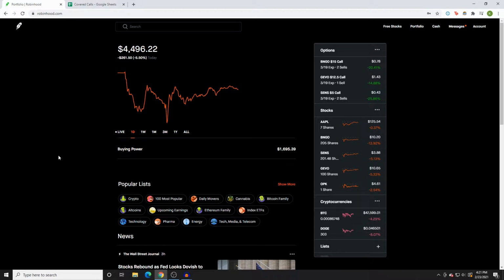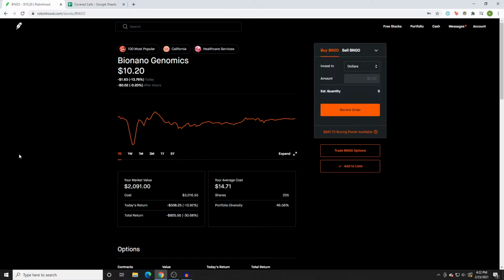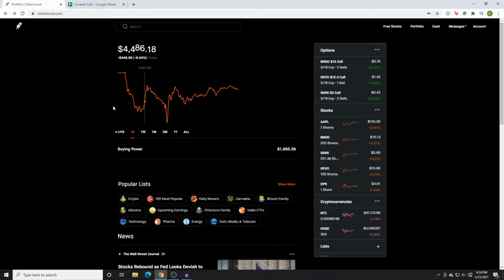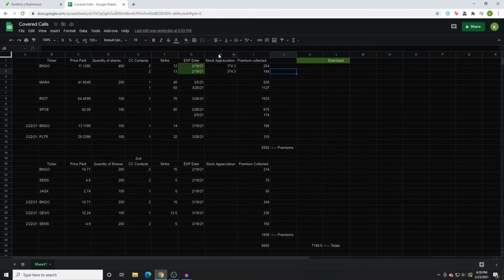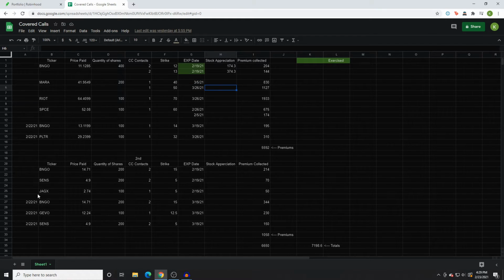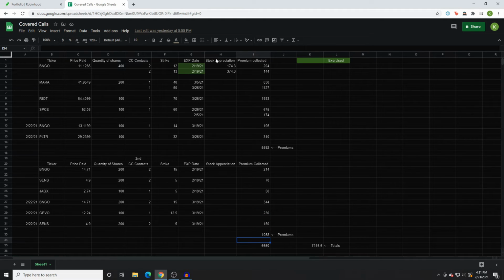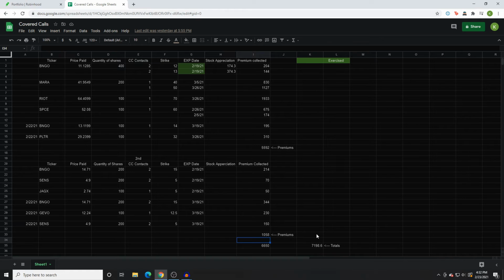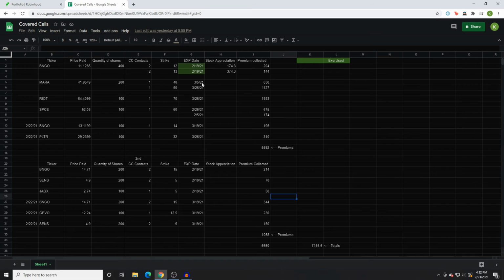$10,000 A Month Covered Call Challenge - Week 2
This week I sold a couple more covered calls before the big sell off. Luckily doing this helped me protect a little downside. I am very happy with how this is going so far other then the big red day today but I know that if I hold on it will eventually pay off.

Over the next couple weeks I'm going to work on paying off some margin and then when the rest of my calls expire next month.

Yesterday I was able to sell 2 covered calls on BNGO, 2 on SENS and 1 on GEVO. This all got destroyed the past two days but like I said pretty happy that I did that before the big sell off. Over the next week or so I am just going to hold tight and let things ride and then do some more research on which stock I should sell a covered call on next.

I hope everyone had a great day despite the red sea!